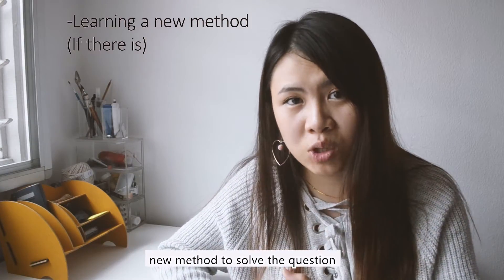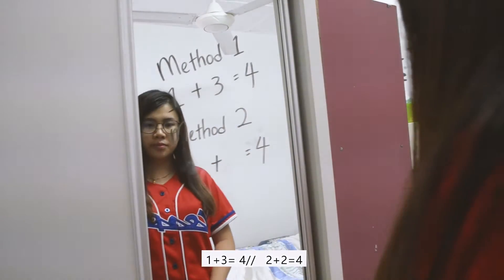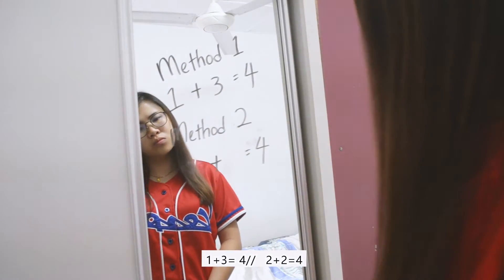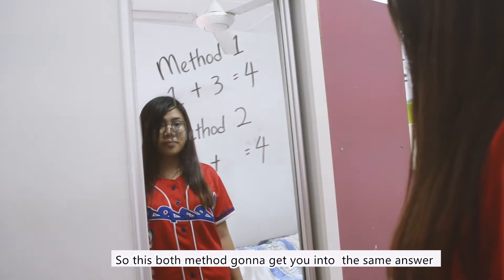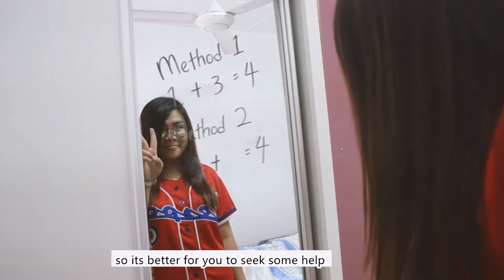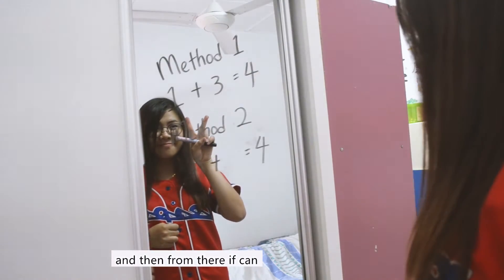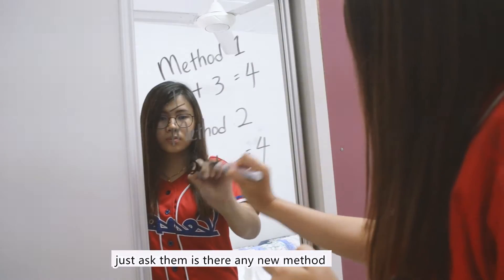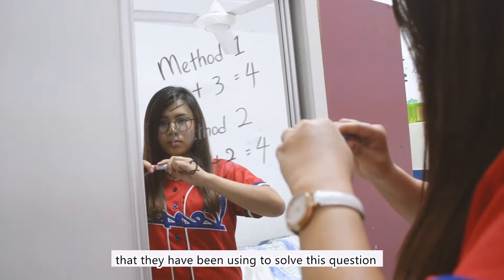Failed SPM/STPM?(StudyTips)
Like what the title have stated, yes I failed my STPM which I were only be able to score a 0.75 CGPA for my first Semester .
0.00 for my second semester.
But thank god right now I am in medical school.
I am here to share my study tips with you guys. Hope you guys like it :)